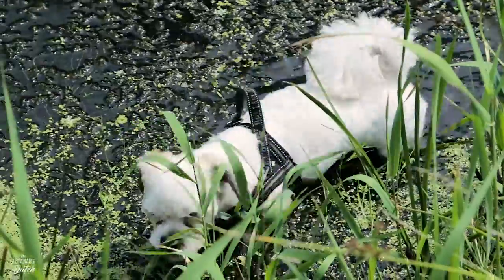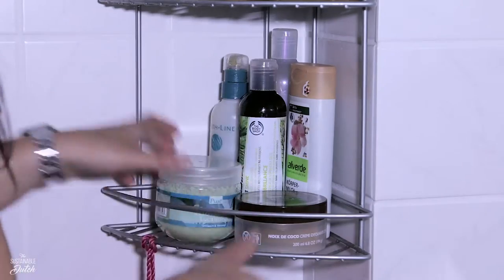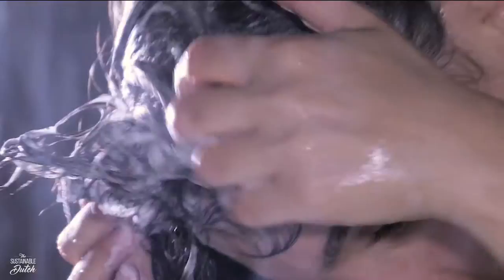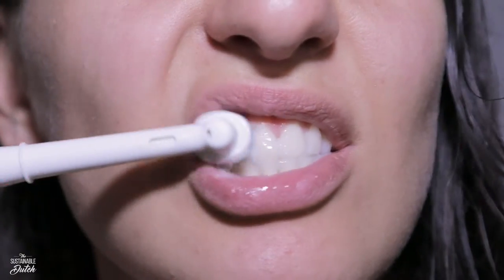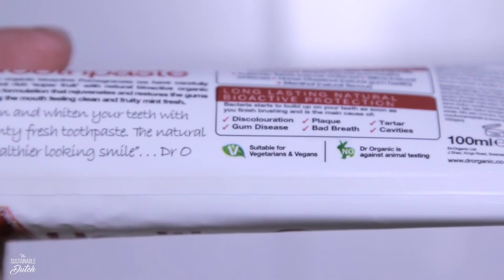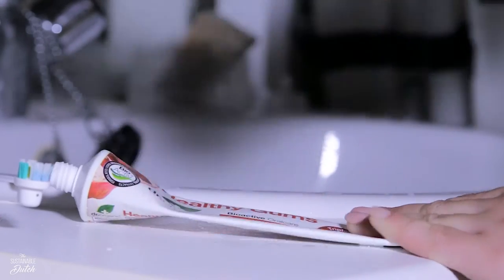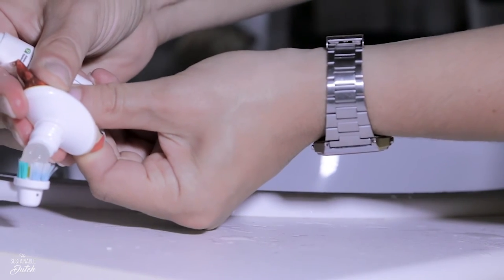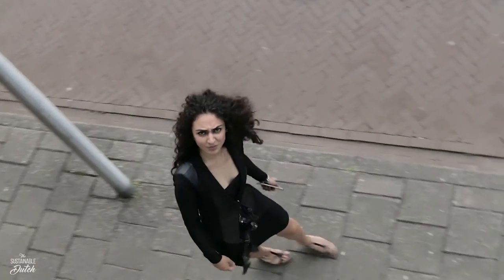To Foam or Not to Foam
Nowadays we use way too many products. Scrubs, soap for the body, shampoo, body lotion/milk/oil and so on. Many products are packaged in plastic. That's a pity in our opnion. We think you only really need two products to feel clean and fresh. Watch our video to find out how to wash your hair without shampoo. You only need a soap bar, that isn't even packaged in plastic! And you can also wash your body and hands with it. Try it out and reduce your plastic usage.

About the toothpaste. I know I could make my own toothpaste, but I'm too sketical about that to stop using normal toothpaste. I didn't find scientific evidence that it's good for your teeth on a long term. This is why I didn't stop using toothpaste, yet.

We hope you had fun watching this video. Thank you very much!